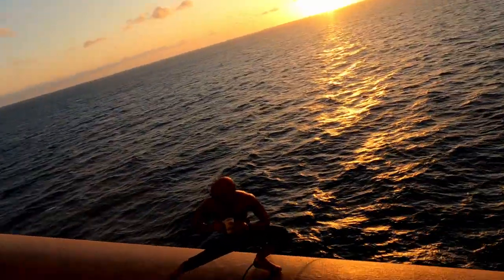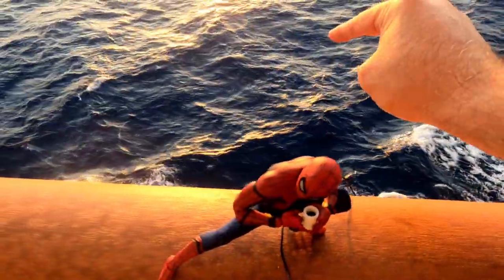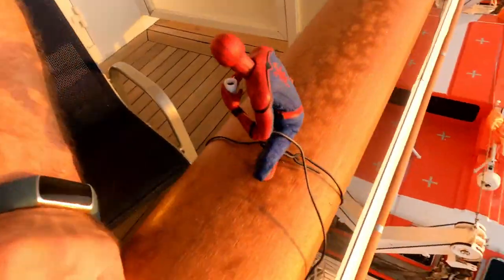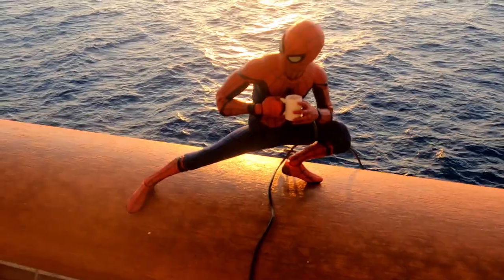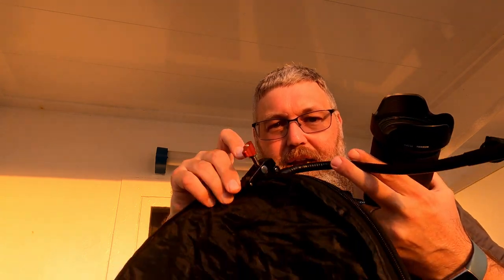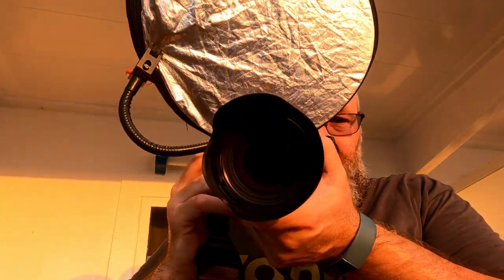A Toy Photographer Takes A Cruise!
It has been a long pandemic, and I need a break.  So I went on a cruise!   I want to relax, but still be creative, and I managed to do exactly that!  This video is all about how this toy photographer takes a cruise.